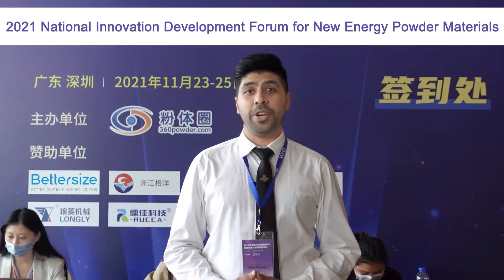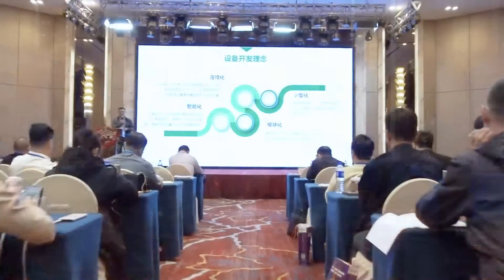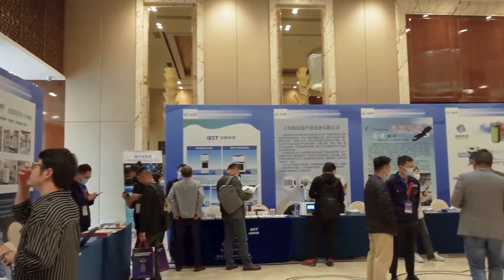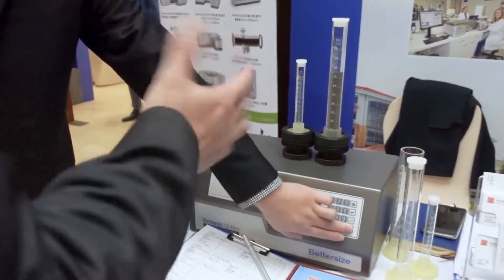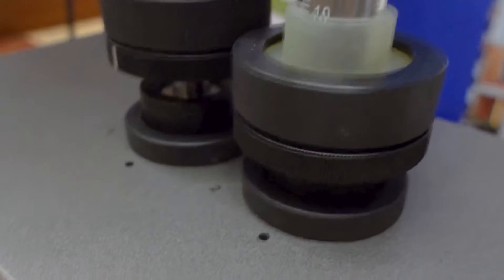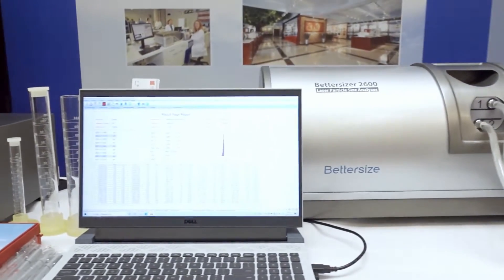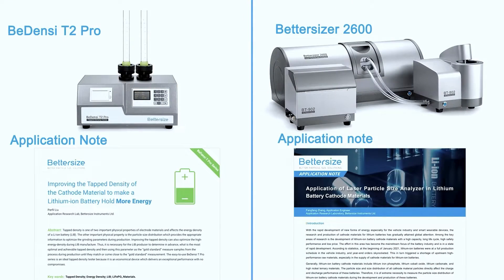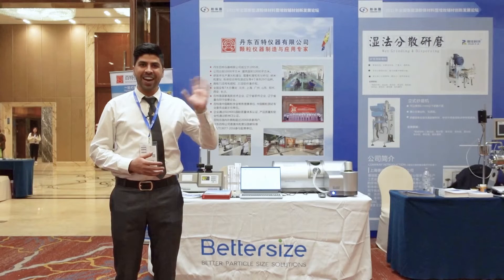A Recap | Bettersize at 2021 National Innovation and Development Forum for New Energy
In 2021, the National Innovation and Development Forum for New Energy Powder Materials was held in Shenzhen. Bettersize's international marketing specialist Ricky Ponting is pleased to give you an overview of the exhibition and contribution of Bettersize Instruments in the development of the rapidly growing battery industry.

He is also covering BeDensi T2 Pro and Bettersizer 2600 that help the battery manufacturers to optimize battery performance and reduce production costs.

00:00​ - Intro
00:25 - Exhibition Overview
00:45 - Bettersize Contribution in the Forum
01:03​ - BeDensi T2 Pro
01:24​ - Bettersizer 2600
01:47​ - End